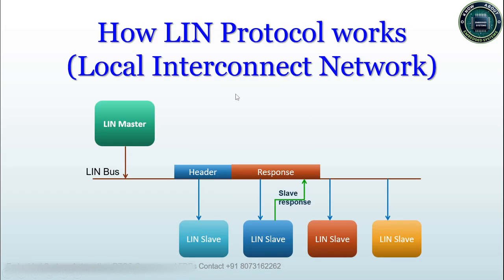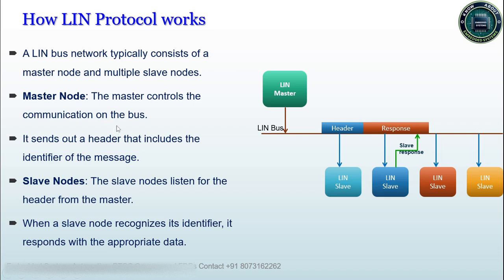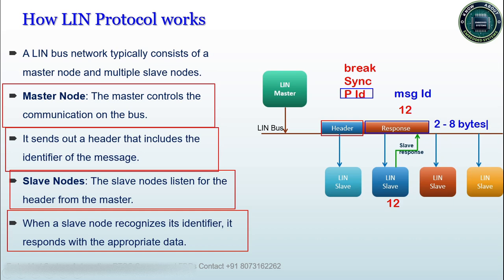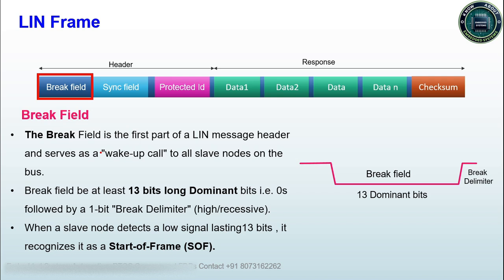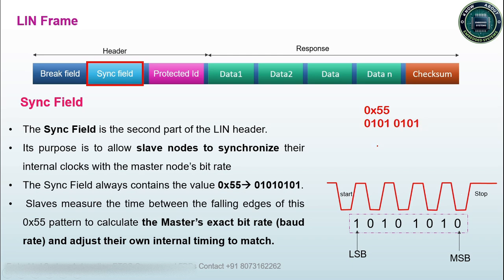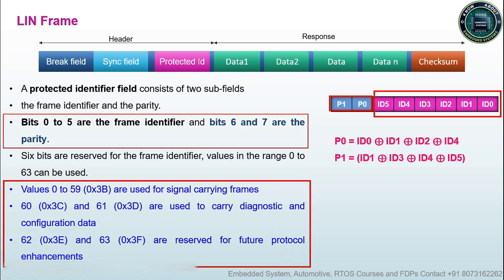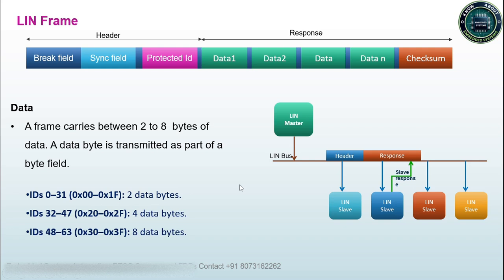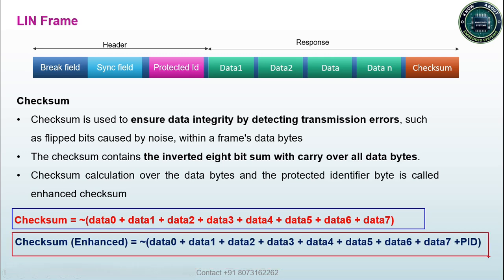How LIN Protocol works | LIN Frame | Break Field | Sync Field | LIN Operation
The Local Interconnect Network (LIN) protocol is a low-cost, single-wire serial communication standard used in automotive systems to connect smart sensors and actuators. It uses a master-slave architecture, operating at up to  Kbps, and provides deterministic scheduling for non-critical, low-speed applications like seat controls, mirrors, and climate sensors.

Architecture: A single LIN network (or "cluster") consists of one master node and up to 15 slave nodes.

Communication Flow: The master initiates all communication by sending a header (sync break, sync field, and ID), and a designated slave responds with data.
Speed & Wiring: Operates up to 20 kbps using a single wire, making it a cost-effective alternative to CAN.
Data Structure: LIN messages consist of a header and a response. The response contains 2, 4, or 8 data bytes and a checksum byte.
Key Features: Deterministic latency, low-cost implementation (often via UART), and sleep/wake functionality for power management.
Applications: Primarily used for body electronics, such as door modules, sunroofs, wipers, and climate control sensors.

LIN Protocol Structure (Frame)
A LIN message consists of two main parts: the header and the response.
Header (Sent by Master):
Break: Detectable start of the message.
Sync: 0x55 byte used to synchronize the clock speed of slave nodes.
PID: Protected Identifier (6-bit ID + 2 parity bits).
Response (Sent by Slave):
Data Bytes: 2, 4, or 8 bytes of data.
Checksum: Validates data integrity

Chapters:-
00:00 - Introduction & Automotive Applications
00:43 - Key Features & Specifications of LIN
01:56 - LIN Master-Slave Communication & Architecture
05:00 - LIN Frame Structure Overview
06:47 - Break Field (Start of Frame)
08:54 - Sync Field & Baud Rate Synchronization
10:09 - Protected Identifier (PID) & Parity Bits
11:40 - Frame Identifiers & Data Length
13:28 - Response Phase & Data Field
14:30 - Checksum Calculation (Classical vs. Enhanced)
16:41 - Conclusion